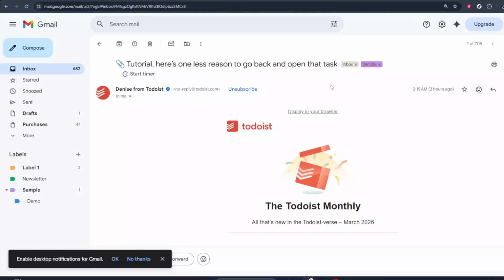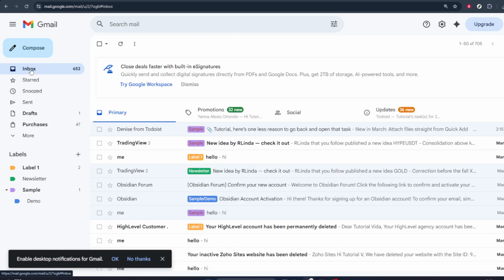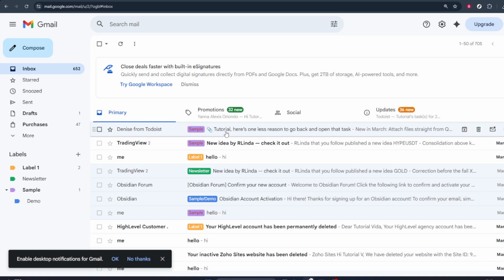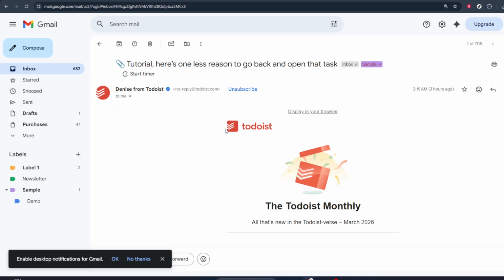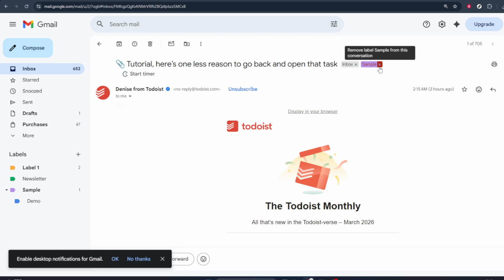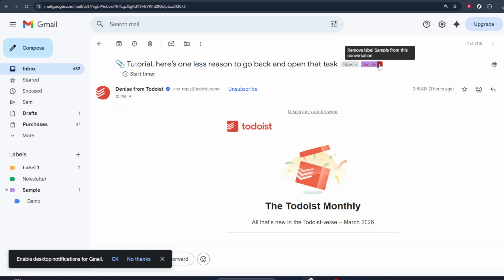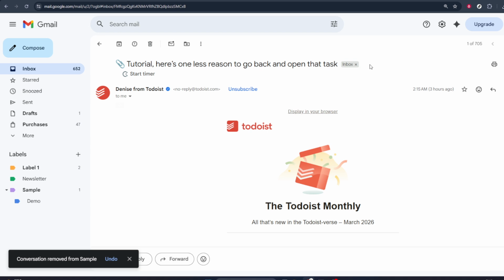How to Remove Label from an Email in Gmail | Step-by-Step Guide 2026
In this video, you’ll learn how to remove a label from an email in Gmail so you can declutter your inbox and keep your messages organized.